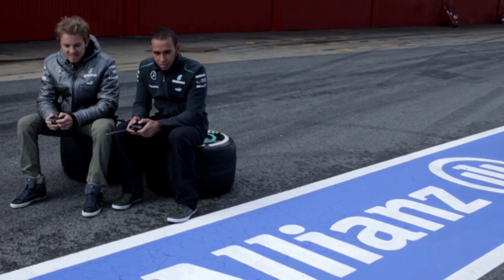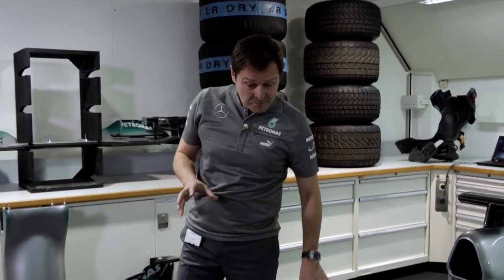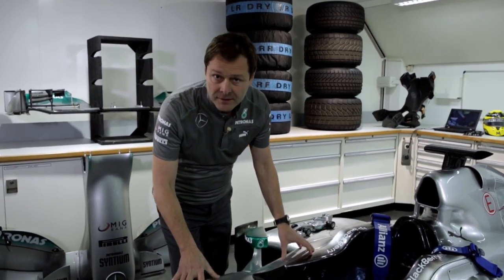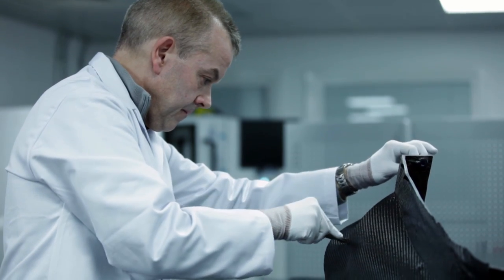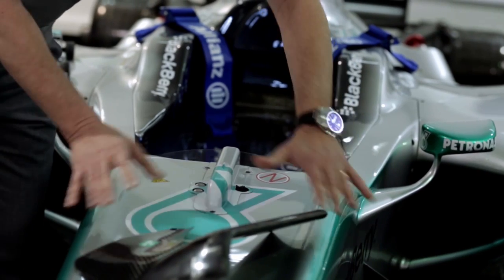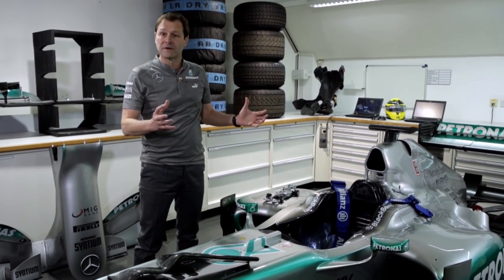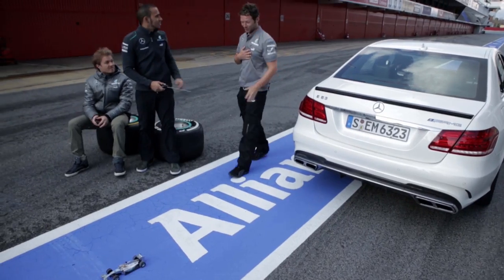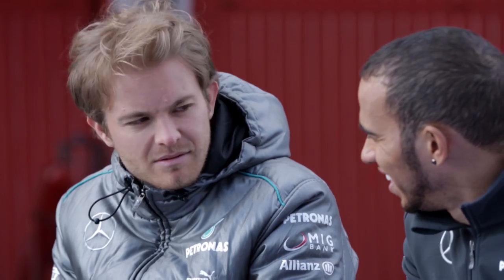Grand Prix Insights – Monocoque - Mercedes-Benz original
Looking behind the scenes, Nico Rosberg, Lewis Hamilton and Aldo Costa explain the importance of the monocoque and safety technology.